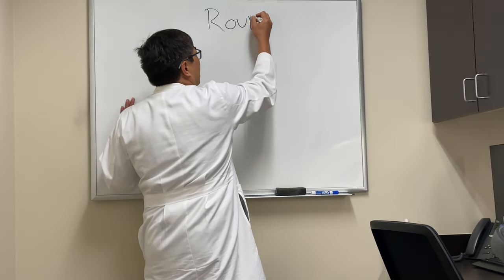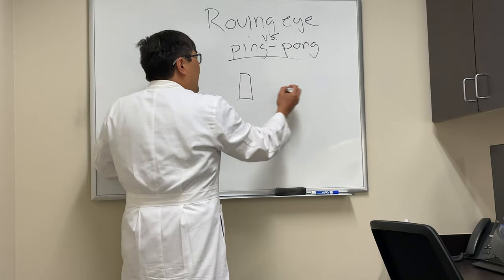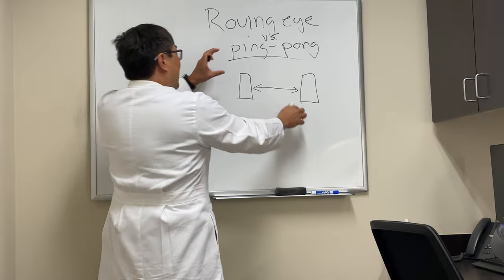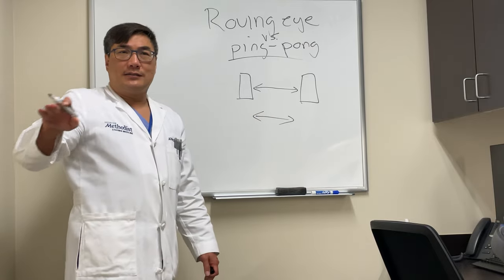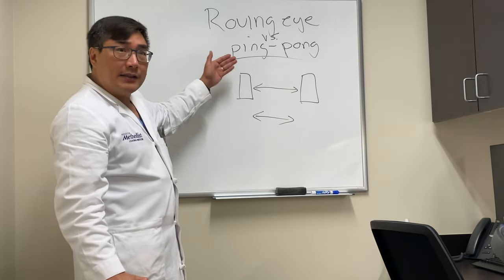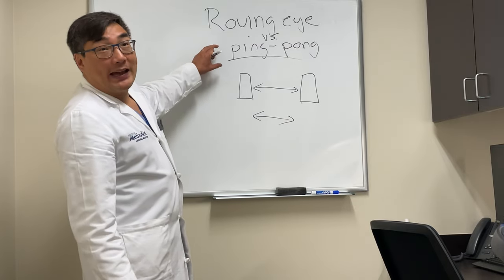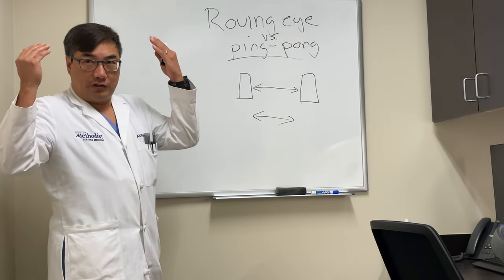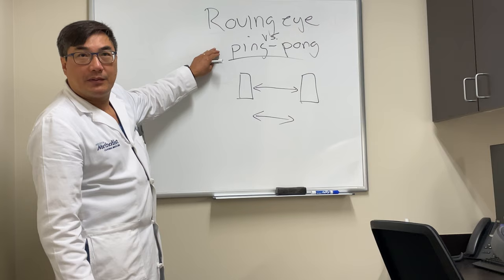Roving vs. ping pong eye movements